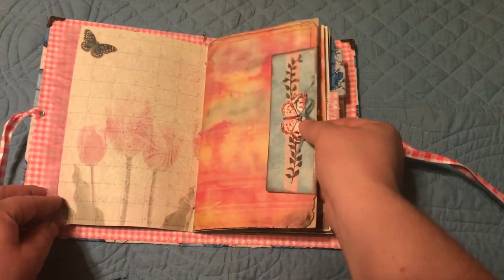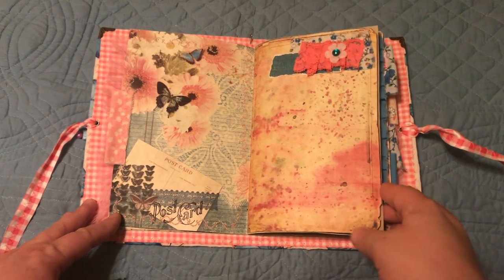Design team project for Ellsiebels Bookshelf. Catch a Butterfly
I used the kit Catch a butterfly from Ellsiebels Bookshelf. Link to kit